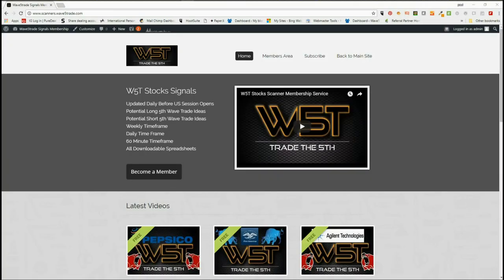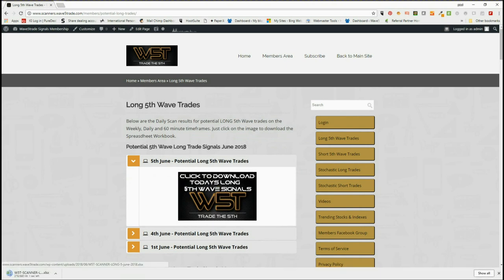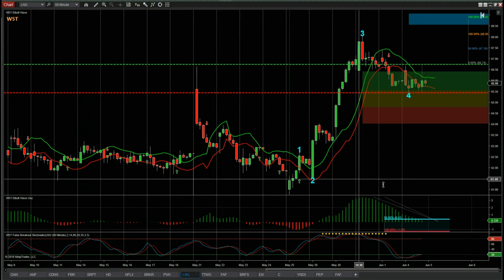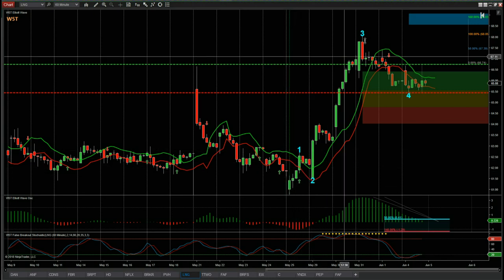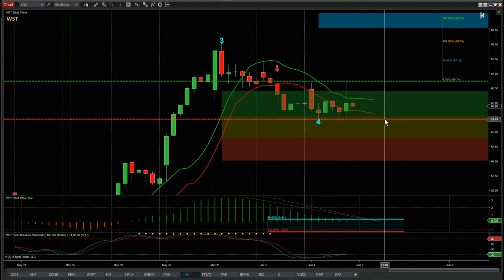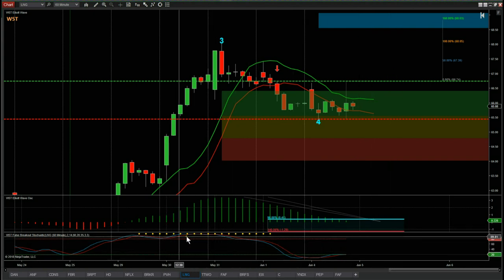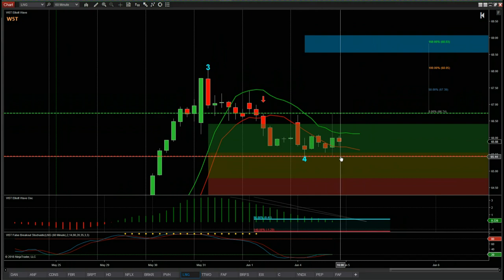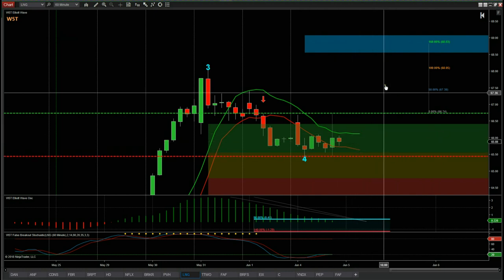Wave5trade Stocks Signals Video for potential Long on LNG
Watch the Stocks Swing Trading Setup video for a potential long trade on LNG using the Elliott Wave Indicatror Suite